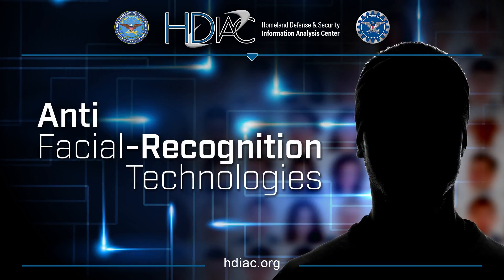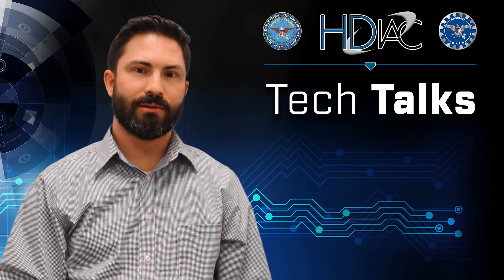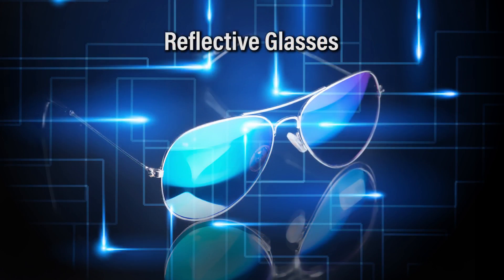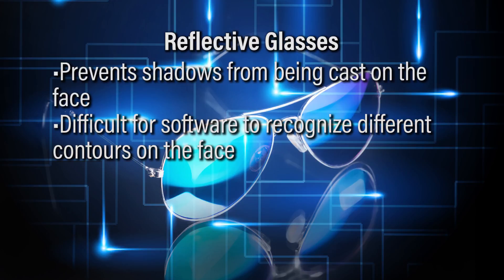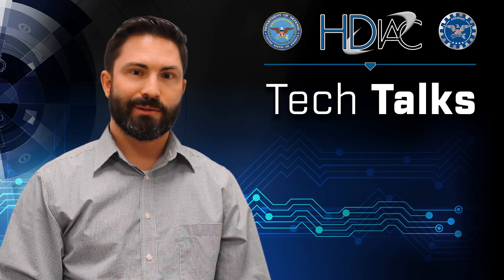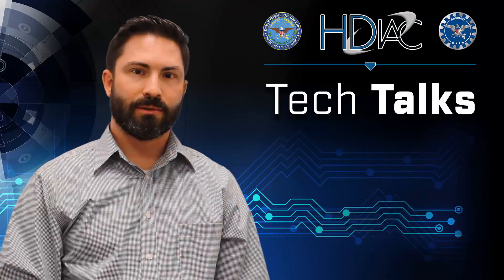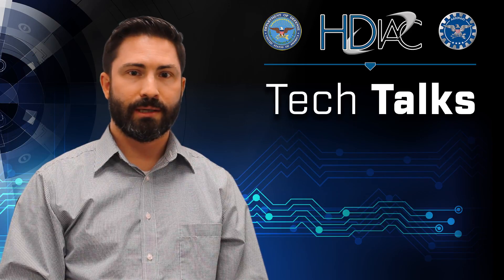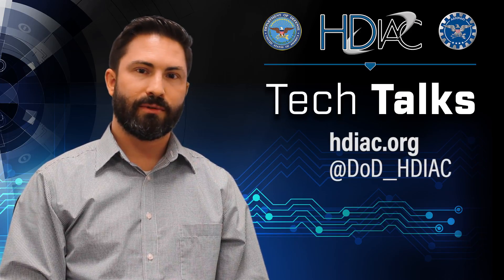HDIAC Podcast - Anti-Facial Recognition Technologies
Facial recognition software compares measurements and landmarks with images in an existing database to make a match. Researchers are responding by developing clothing and accessories that thwart the software´s recognition capabilities.